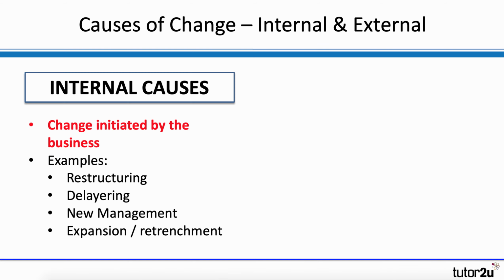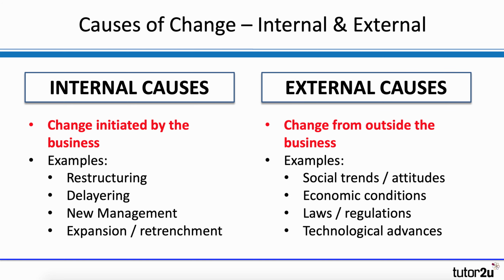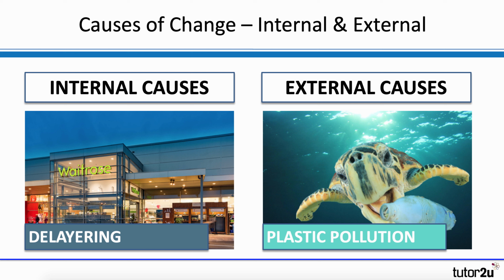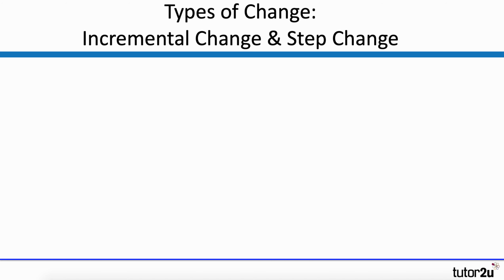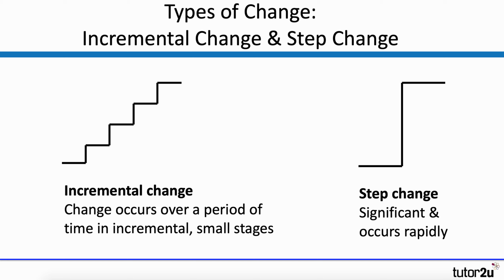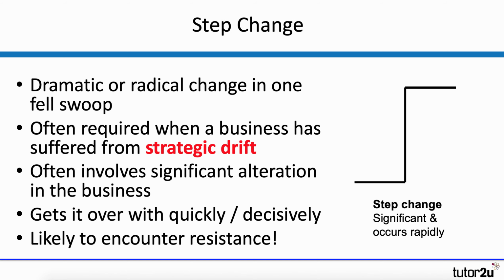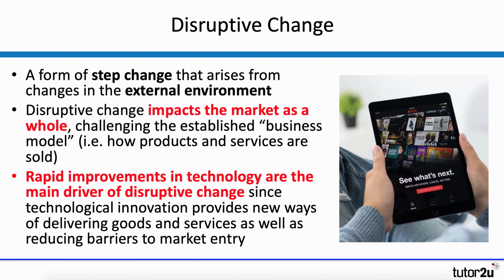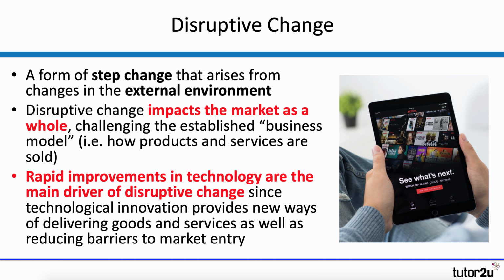Causes and Types of Change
The main causes of business change (internal and external) together with the three main types of change (incremental, step and disruptive) are outlined in this video.

VIDEO CHAPTERS
0:00 Introduction
0:09 Causes of Change - Internal & External
2:12 Types of Change: Incremental Change & Step Change
3:50 Disruptive Change

VIDEO SUMMARY

ThIS video is about the causes and types of change in business.

Jim discusses two main distinctions of causes of change: internal and external. Internal causes are those that are changed or initiated by decisions taken within the business, such as a decision to delay, restructure, expand into a new market, or come out of a new market. External causes are change initiated from outside the business, such as technological advance, changes in the economy, and social trends.

The video also talks about two main types of change: incremental change and step change. Incremental change involves small steps that take place over a period of time. Step change is a significant change that often happens over a fairly short time scale. Step change is more likely to be resisted and needs change management to support the business. Disruptive change is a kind of step change and it arises from changes in the external environment, such as improvements in technology. An example of disruptive change is the way that markets and industries are being disrupted by streaming services.